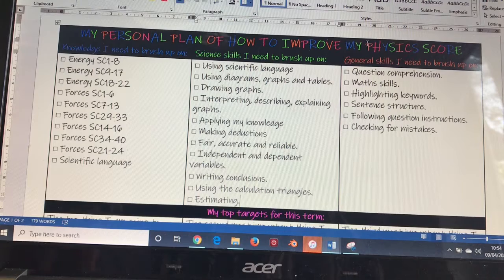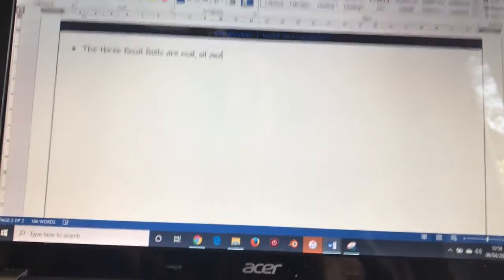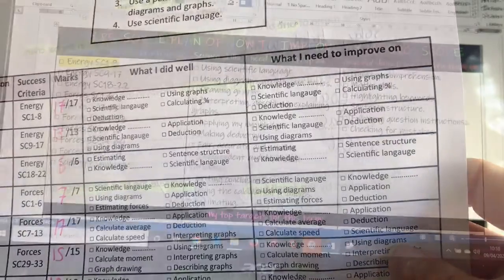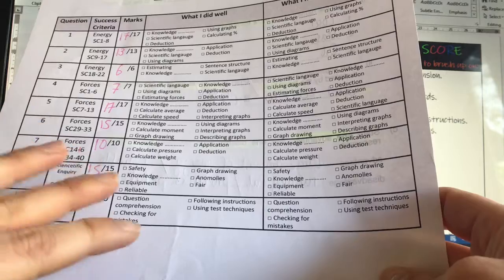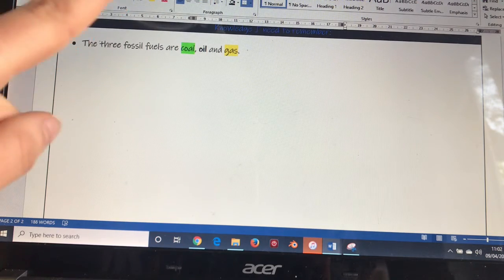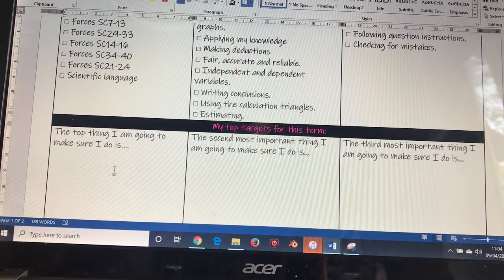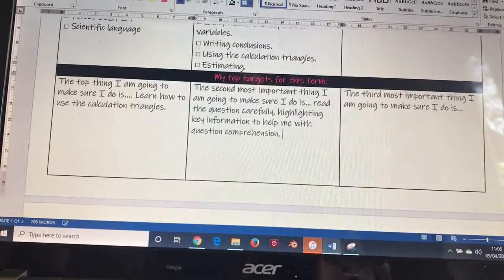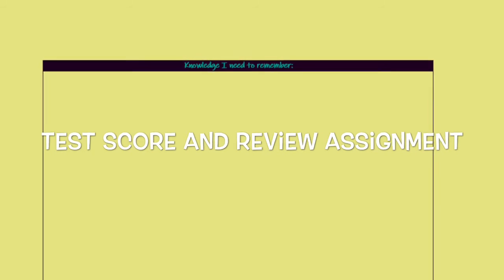YR7 PHYSICS EXAM REVIEW LESSON 3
Watch and review your test. You will need to go to showbie to download the file required.